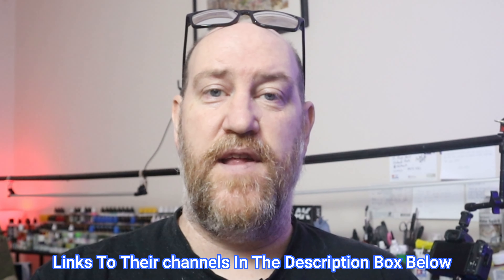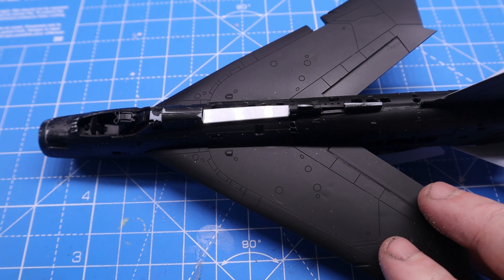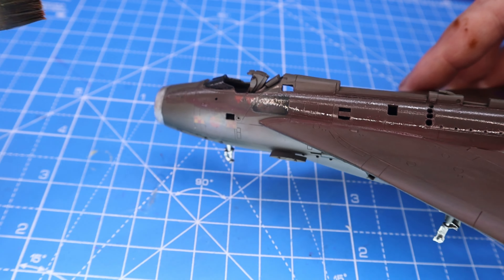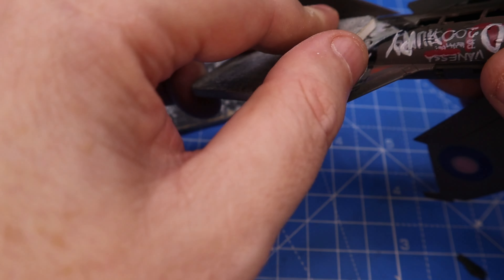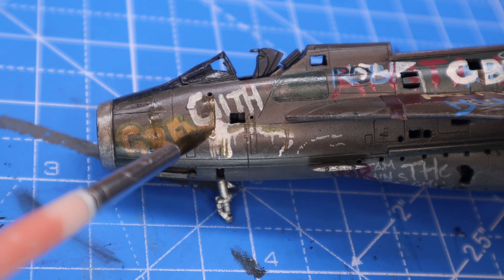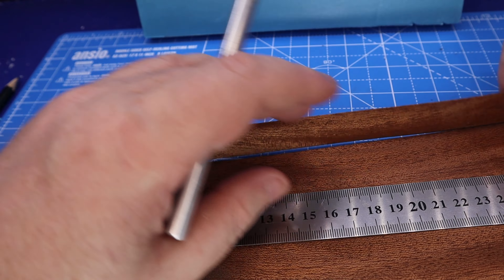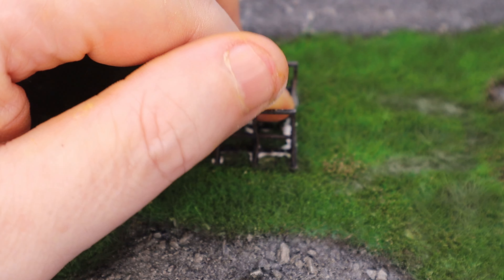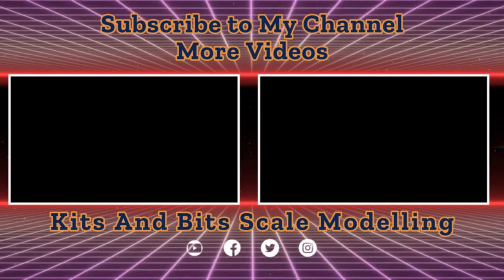Airfix 1/72nd BAE Lightning - The A1 Lightning at Balderton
The long awaited 1/72nd @OfficialAirfix  Lightning build.

The Balderton Lightning, not far from RAF Swinderby, became a landmark to travellers along the A1 and achieved an iconic status, not just as a landmark but it appeared in a music video and on T-shirts designed by Paul Smith.

It was one of the last remaining Lightning F.2As. The jet left RAF Coningsby in 1983 bound for the haulage yard that was to be its home for the next 28 years. The retired aircraft, serial number XN728, served in Germany at the height of the Cold War and was purchased from the military by A1 Commercial Sales who hoped it’s presence on the A1 would bring business to their yard. But it wasn’t long before the site was empty. The Lightning was left alone and a campaign of vandalism and theft ensued, which was to be the story of the Lightning’s existence. The Balderton yard was occupied and abandoned on many occasions over the next two decades, but the Lightning somehow remained on site despite efforts by the local council to have it removed. Many people, including museums tried to save the sorry looking Lightning each one failed one after the other. It was said even a film  company tried but was turned away.  The XN728 came complete with two engines even though it had been stripped to it’s airframe.

There were rumours that the yard’s last owner was planning a restoration effort but this ending up just to be a rumour. And so on until September 9, 2011, when the Cold War warrior was torn apart for scrap. Aviation enthusiasts and Lightning fans in particular could scarcely believe that XN728’s days were finally over. While a good number of English Electric Lightnings have been preserved, XN728 was the only remaining F.2A in England and one of only two in the UK.

It's cockpit section has since been restored, and is on display at the Newark Air Museum.

This is my tribute to The Balderton Lightning.

Buy my book for beginner modellers in paperback or Kindle

The all in one starter box for new modellers.

Dont forget also, the 4k HD photos of the Vehicles are available for download for channel members for extra reference material for channel members! To access these perks join here: